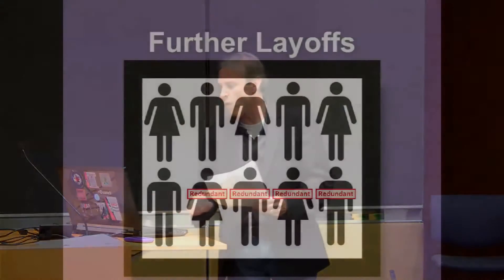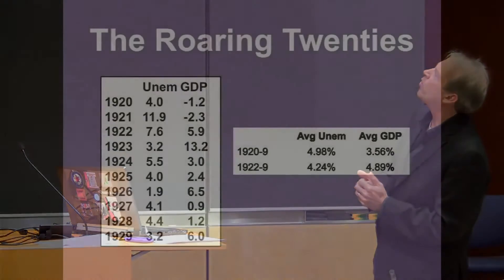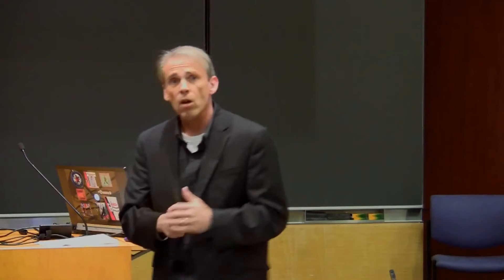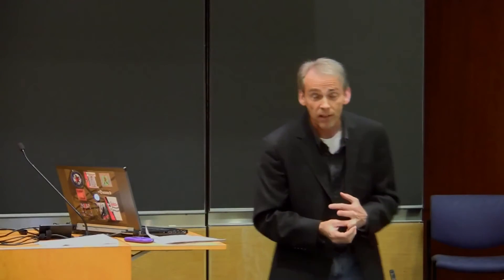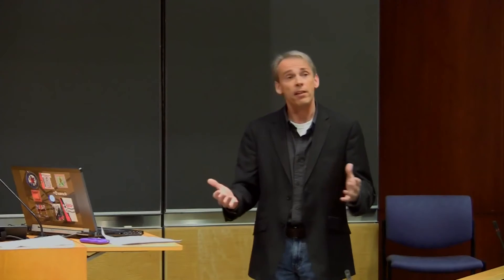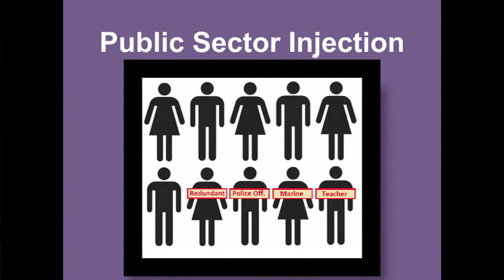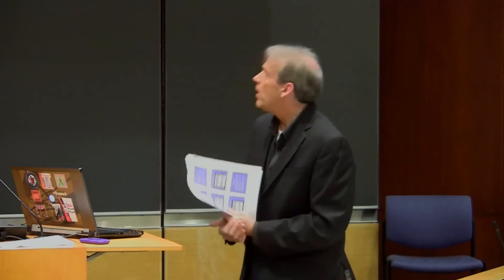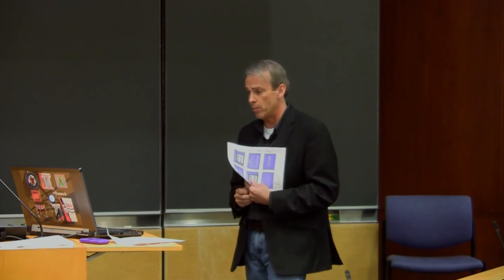The Private-Sector Can't Create Enough Demand On Its Own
Professor John Harvey explaining why the private sector is unable to generate enough demand on its own to create enough jobs for all the workers who want to work. Suppose our country were just 10 workers, plus a business owner.

Also suppose that it doesn't take all 10 people working in order to produce enough goods and services to satisfy the needs and desires of all 10 people. Suppose it only took 7 people. That means if the business owner offered jobs to all 10, he'd be producing too much stuff, and there'd be nobody to buy that stuff. So for the business owner, it's not profitable to hire the last 3 people, so he doesn't.

But now, the last 3 people don't have jobs, so they don't have income, so even though the business is producing enough for 10 people, the last 3 can't afford to buy it. This means the business owner will reduce even more how much he produces, and get rid of another worker or two as a result, until he's producing just enough to sell to the people who do have jobs and not more.

The result: 6 or so people will have jobs and they will only produce enough goods and services for themselves. The remaining 4 people will be unemployed and will be dependent on the other 6. It's a downward spiral.

(This is how capitalism operates. In an alternative system it might not work out this way. For instance, if the business were run as a worker cooperative instead of a capitalist firm, then rather than deciding to fire the first 3 people, the workers running the business might simply decide to all work less, so that the 10 people are producing enough goods and services for only 10 people. Rather than turning a productivity increase into an increase in profits, a worker cooperative might turn it into more leisure for the workers.)

Because this is the natural tendency of the economy, it creates room for the government to go in and use those resources. The government could hire those 4 people to do work in the public purpose, rather than force them to sit around unemployed as we do now. The government could run a Job Guarantee policy to offer a job to anybody ready, willing, and able to work, which would benefit everybody in the economy, not just the people taking the jobs.